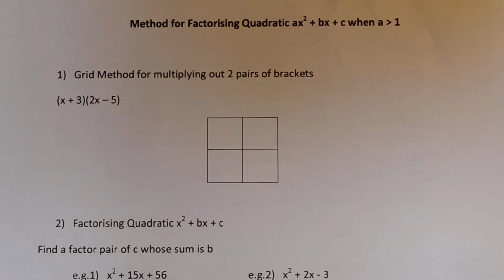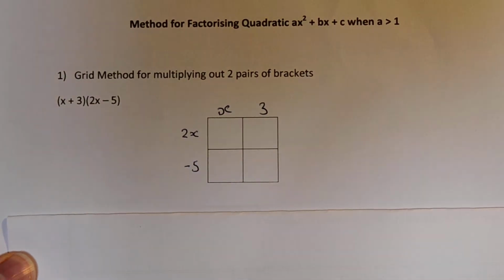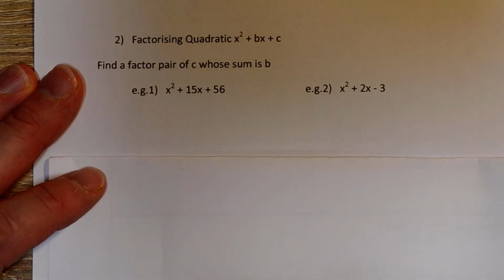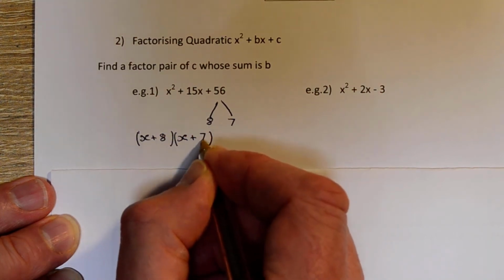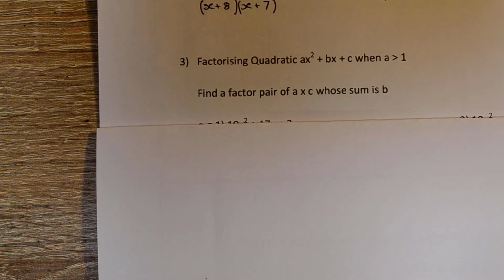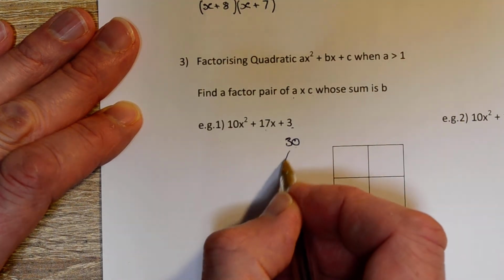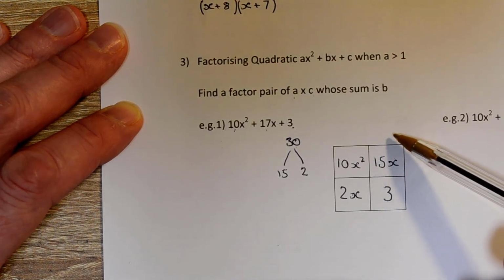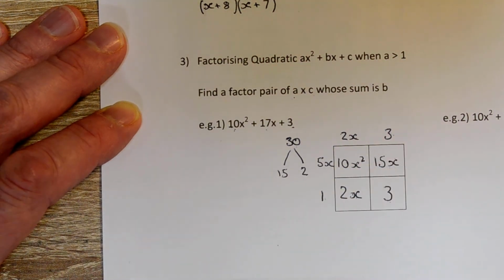Factorise quadratics where the coefficient of x squared is greater than 1